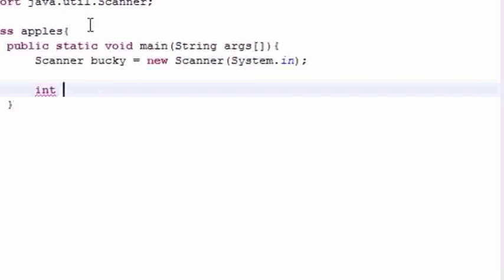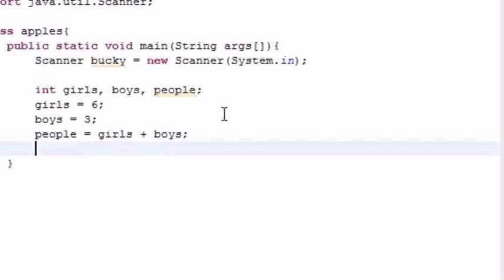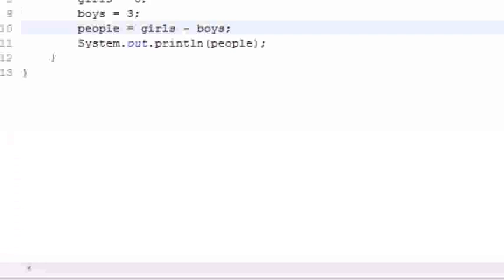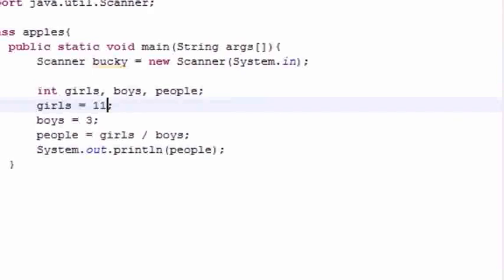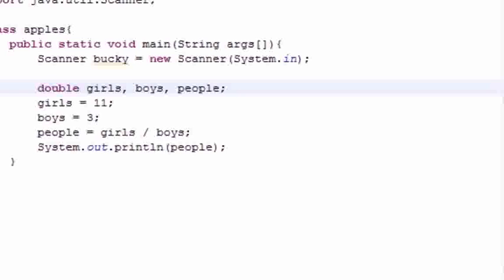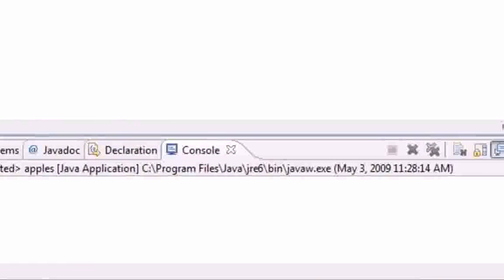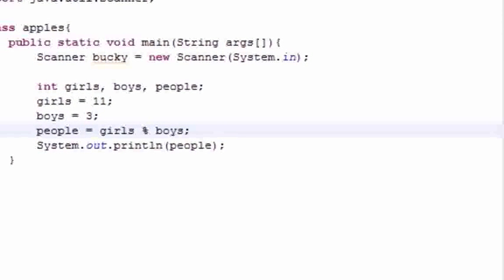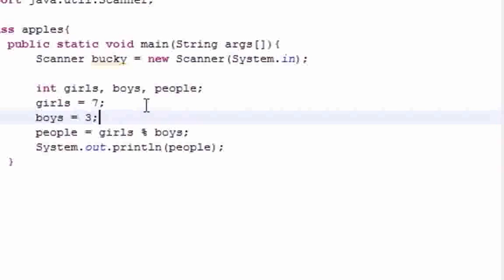8.Java Programming Tutorial Math Operators